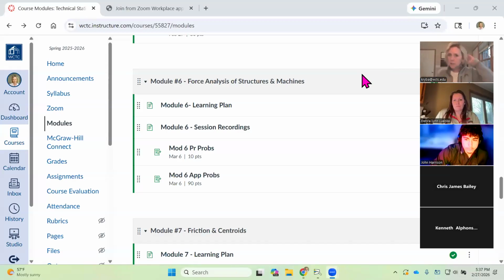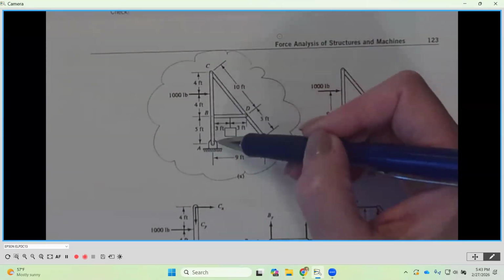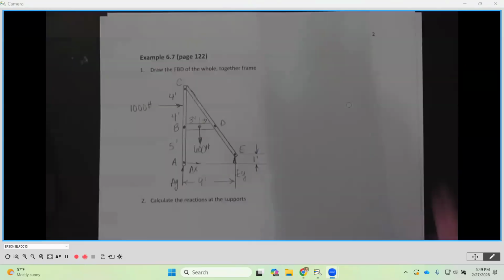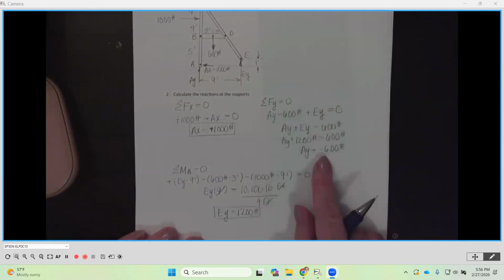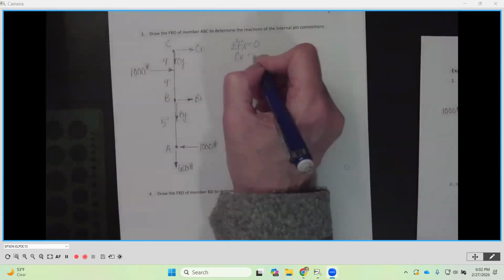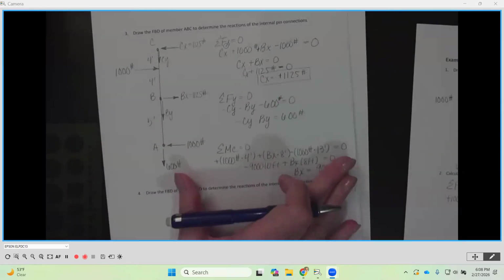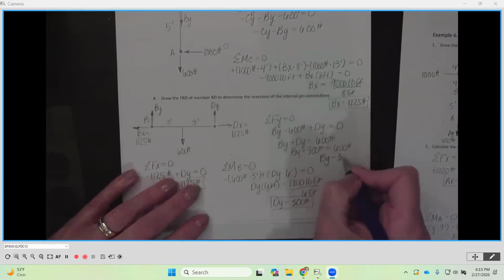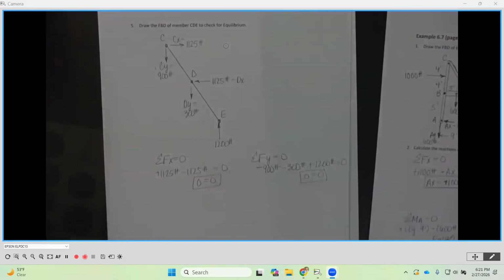WCTC TechStatics Mod5 Part2 Frames&Machines